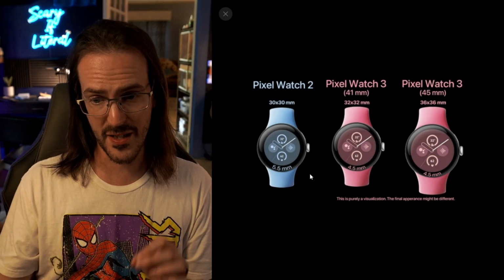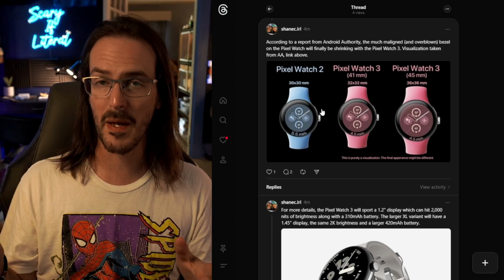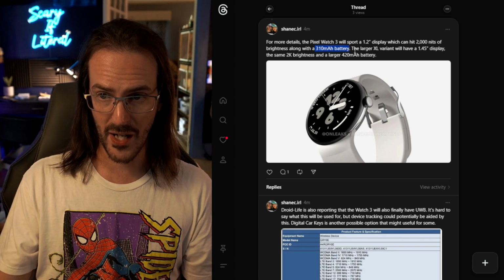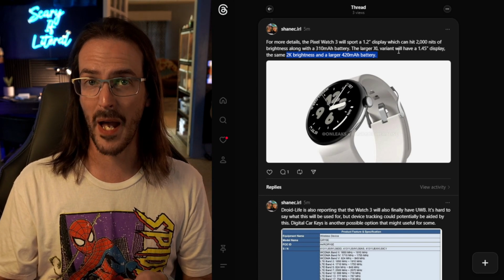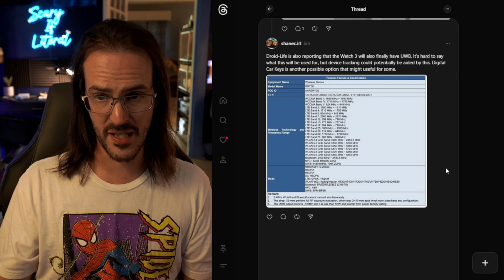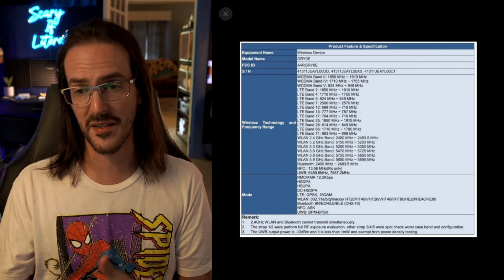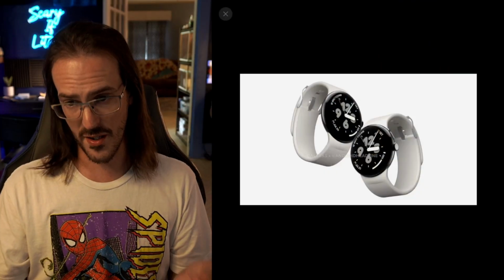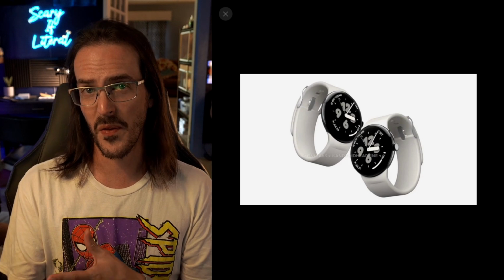Pixel Watch 3 Tipped to Have 2 Key Screen Improvements